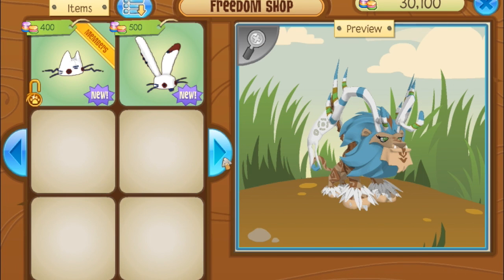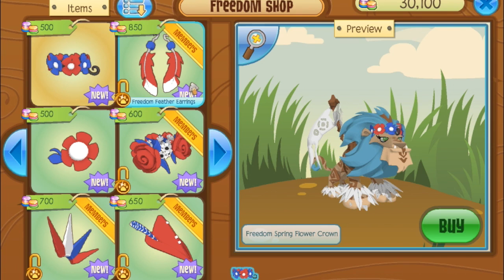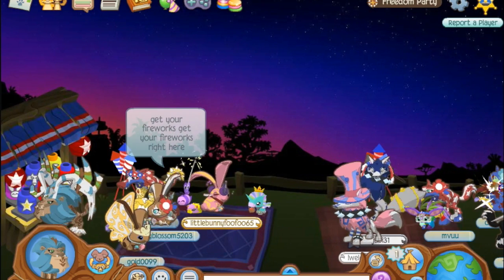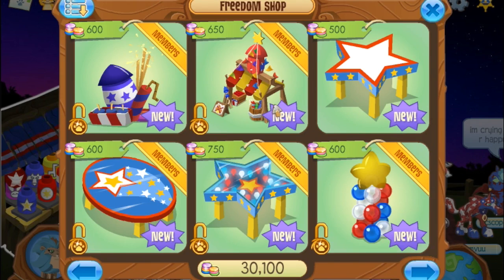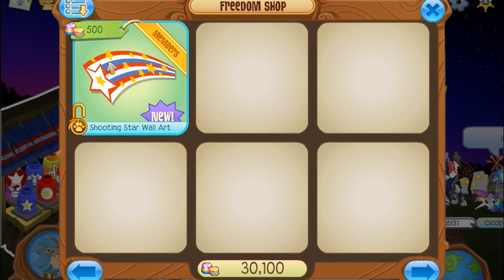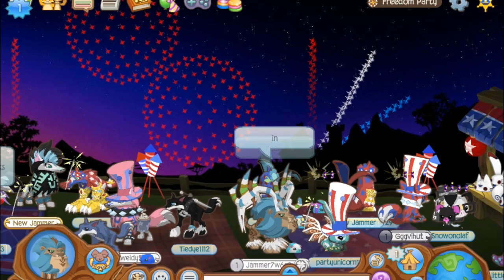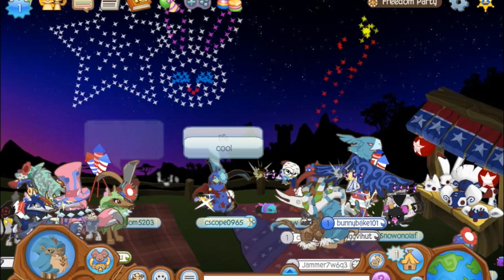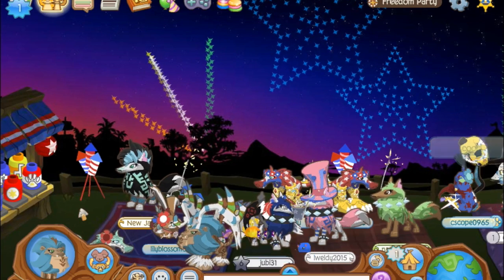ANIMAL JAM FREEDOM PARTY REVIEW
I LOAF IT.

I AM THIS PERSON!☺♥☺
♥➜ Username on Animal Jam: Drizzzle
♥ ➜Username on Play Wild: Drizzzle

Recorder➜ Quicktime Player